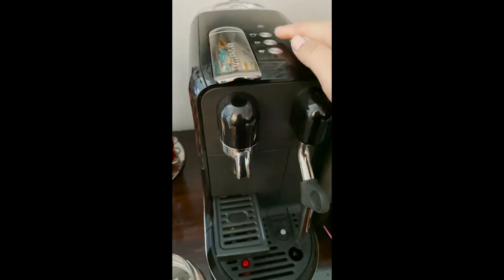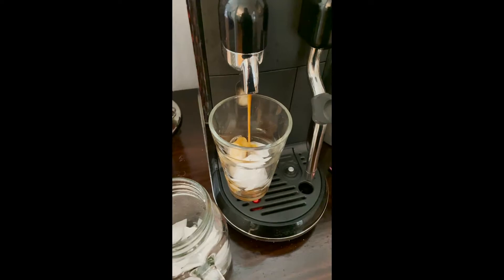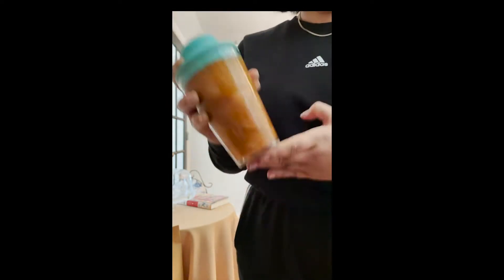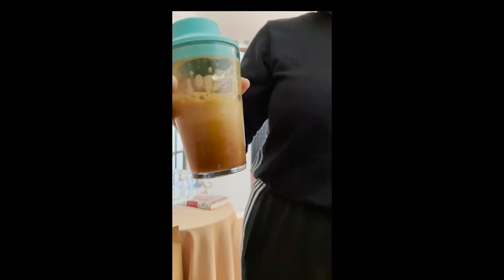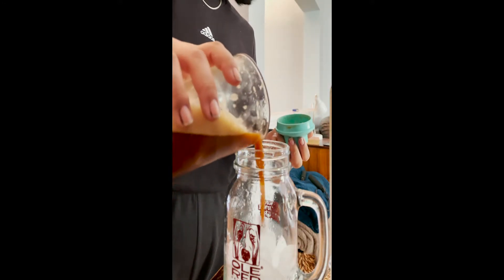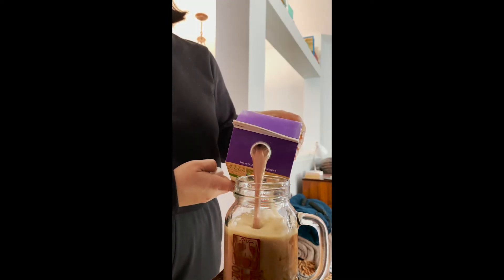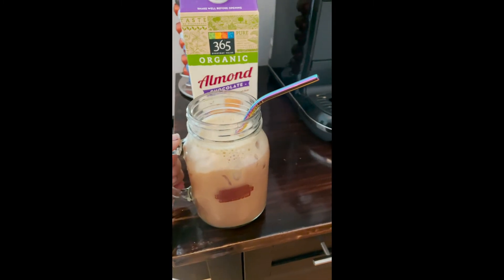Iced Chocolate Latte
Just a quick video showing you how I like to make my iced chocolate latte. This is a dairy free recipe but feel free to use dairy products.